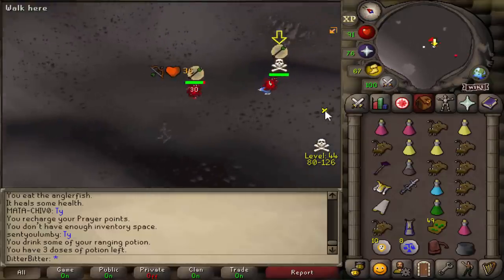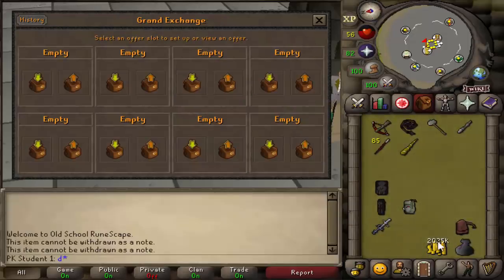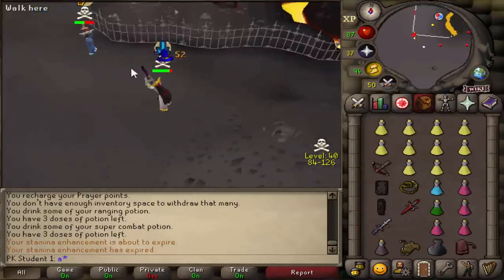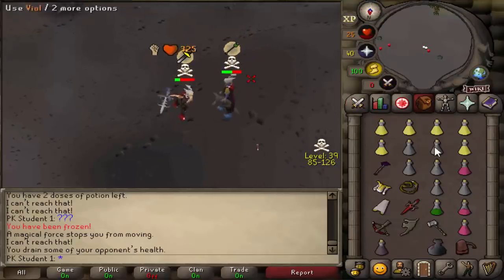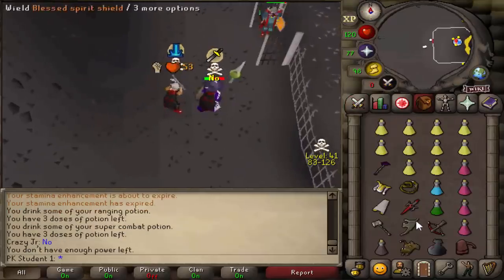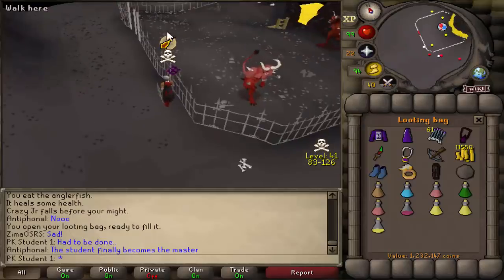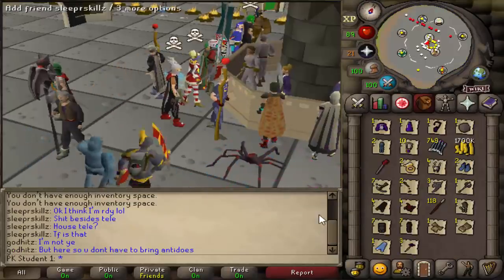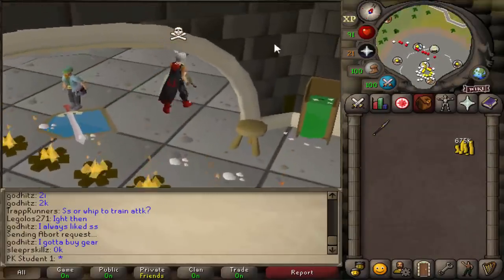Hunting PKers all over Runescape (Making 100M GP Starting with an AGS #03)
Making 100M GP from nothing, starting only with an ags, I have to deep wilderness PK and use the wild to my advantage to make loads of money.